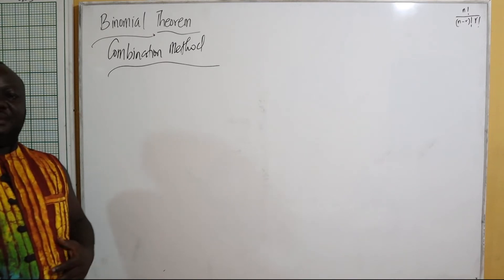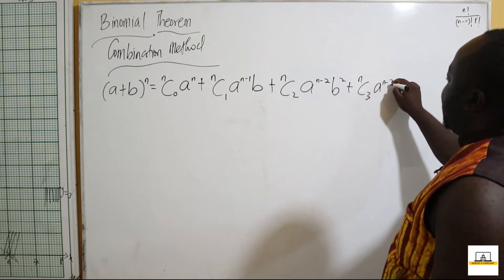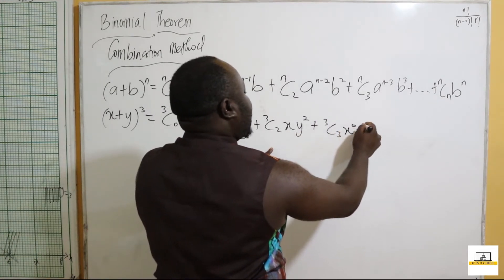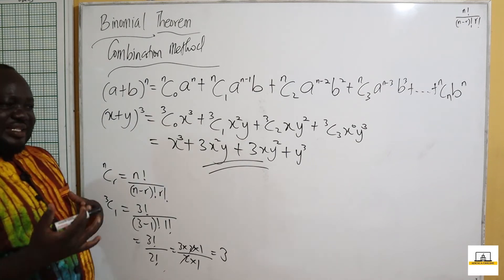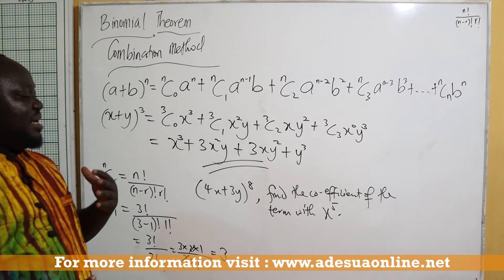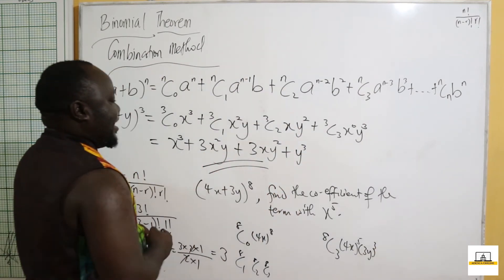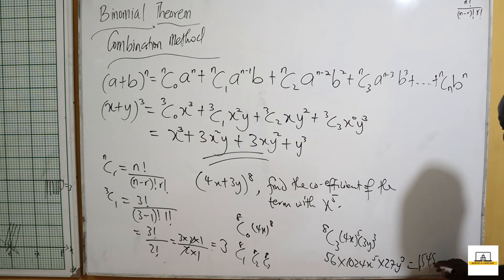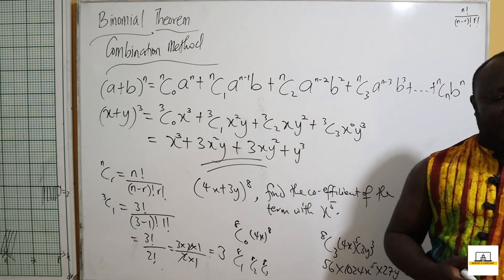SHS 1 Elective Math - Combination Method - Binomial Theorem